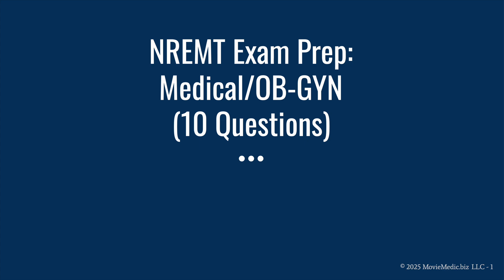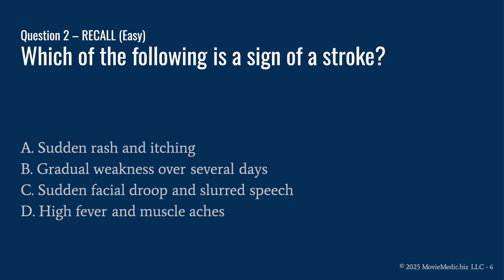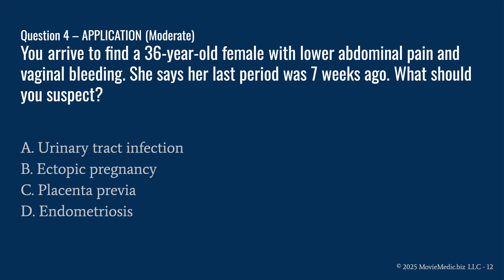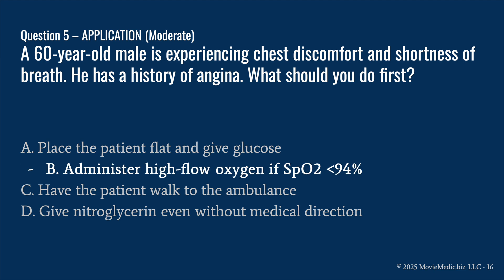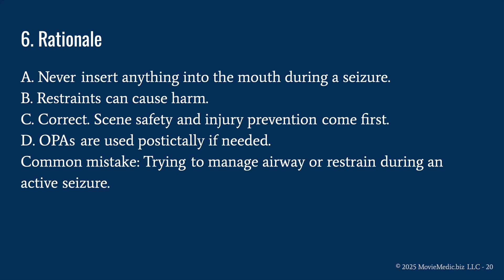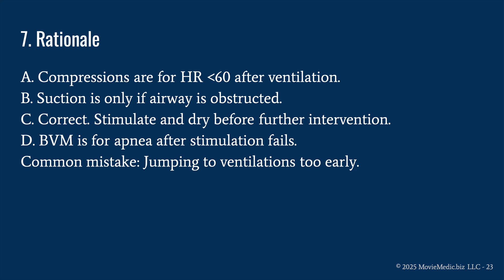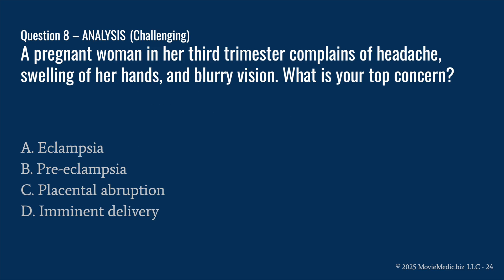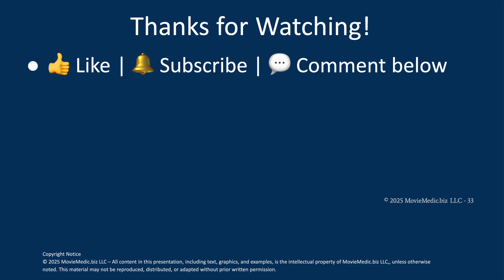🩺 NREMT Exam Prep: Medical/OB-GYN (10 Questions)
Let’s break down one of the trickiest—and most overlooked—sections of the NREMT-B: Medical and OB/GYN emergencies.

In this video, we go through 10 NREMT-style multiple choice questions, each followed by a detailed explanation of why the correct answer is right—and why the others are wrong. No guesswork. No confusion. Just clear, focused review.

📋 Topics include:

Obstetric complications (e.g., ectopic pregnancy, pre-eclampsia, delivery)
Diabetic emergencies
Stroke and seizure assessment
Abuse recognition and patient advocacy
Field decision-making in medical calls
✅ Covers Recall, Application, and Analysis level questions
✅ Built for EMT students preparing for the NREMT-B exam
✅ Great for group study or solo prep

🎯 Want to test yourself first? Try the silent version on our channel with 1-minute timers per question.